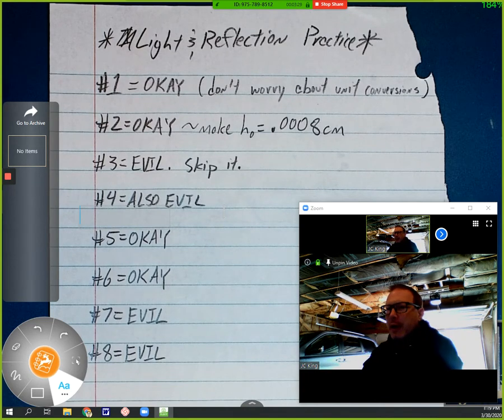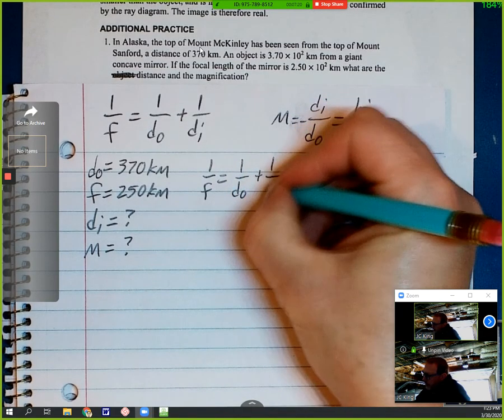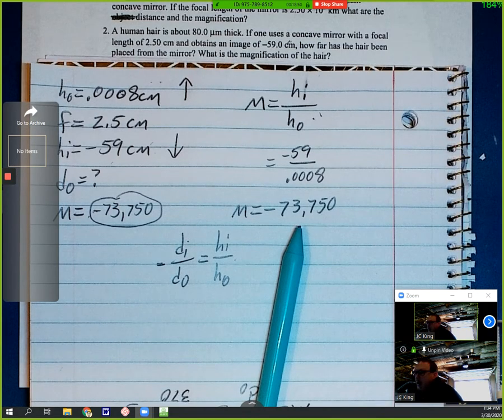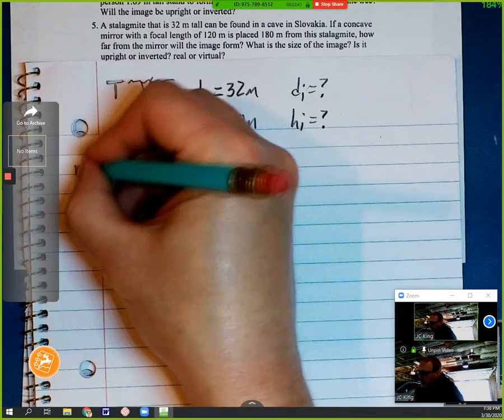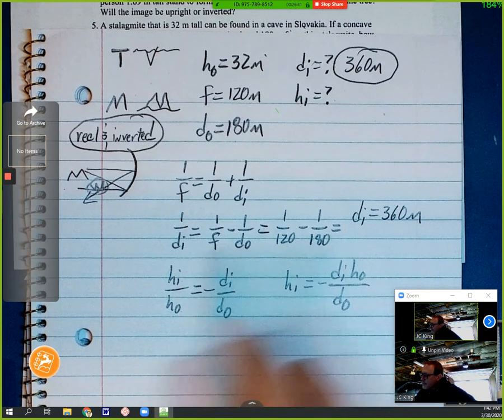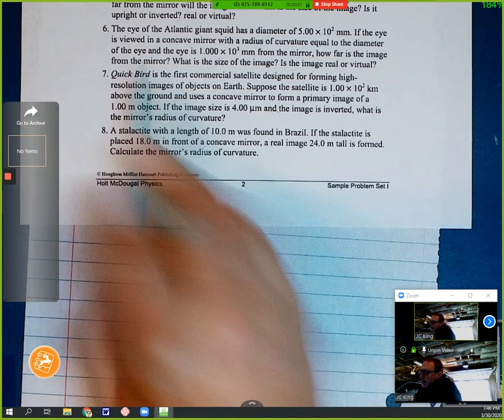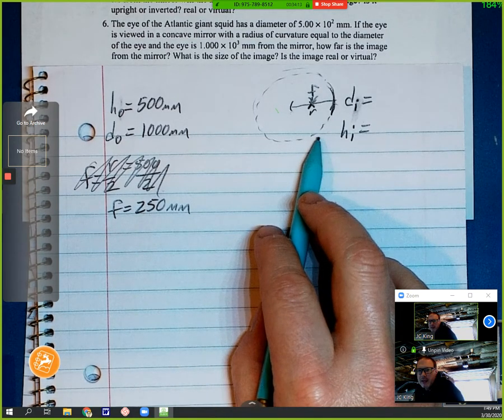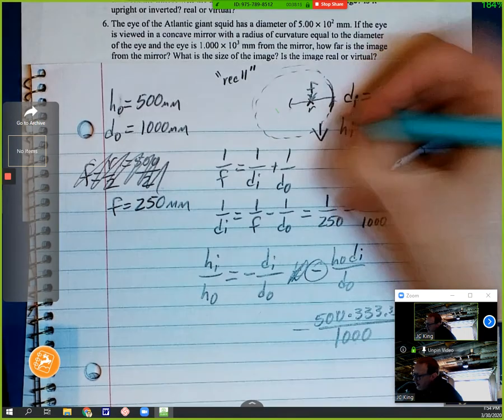Light and Reflection Practice Problems - March 30, 2020, 1PM (#1, 5, and 6)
Turns out some of those ''EVIL" problems aren't so bad!  using the formula do = f X (1 - ho/hi), it IS possible to find an object's distance using image height, distance, and the mirror's focal length!